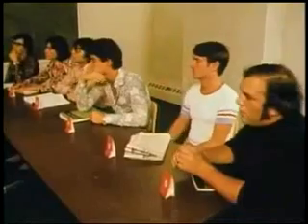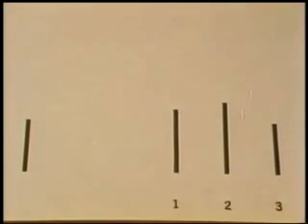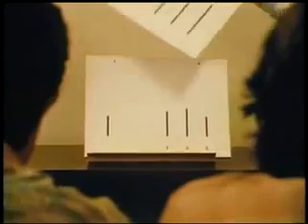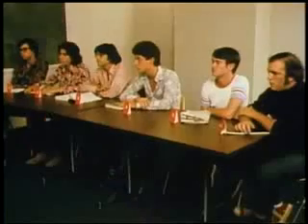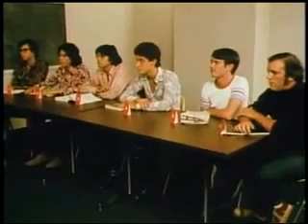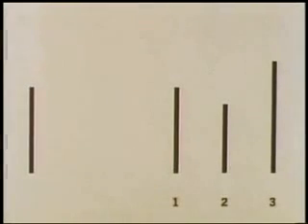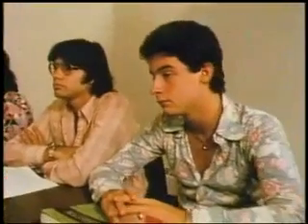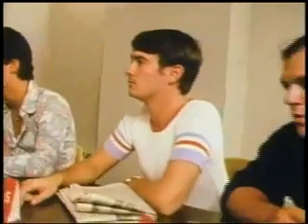Asch Conformity Experiment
"Sometimes we go along with the group because we are convinced that what they say is right. This is called 'Informational Conformity'. Sometimes we conform because we are apprehensive that the group will disapprove if we are deviant. This is called 'Normative Conformity'."

This aspect of human psychology can explain some behaviors aimed toward disrespecting Asian men - if the group is doing it, why should I "make waves" and go against them?

Such material is made available to advance understanding of ecological, political, historical, financial,human rights, economic, democracy, scientific, moral, ethical, and social justice issues, etc. It is believed that this constitutes a 'fair use' of any such copyrighted material as provided for in section 107 of the US Copyright Law. In accordance with Title 17 U.S.C. Section 107, this material is distributed without profit to those who have expressed a prior general interest in receiving similar information for research and educational purposes.